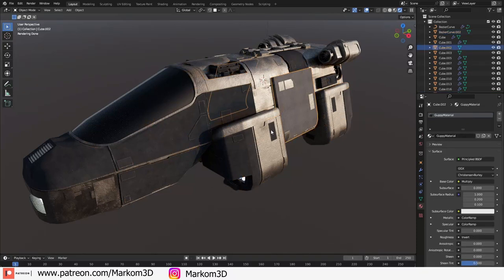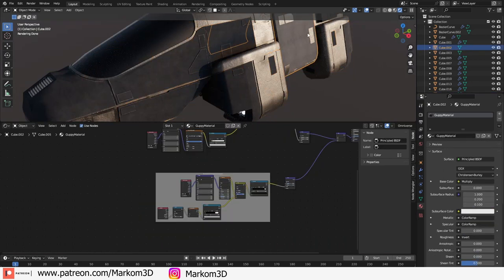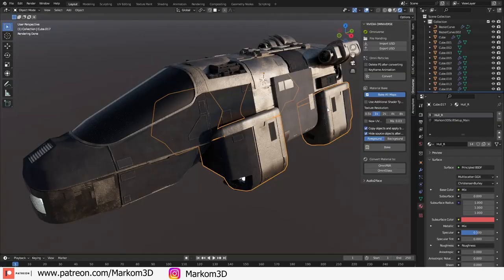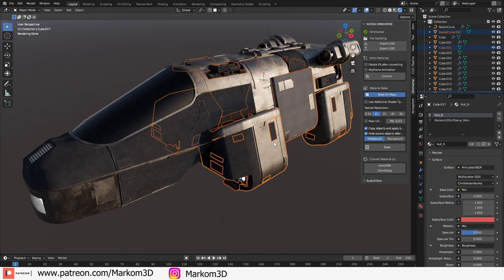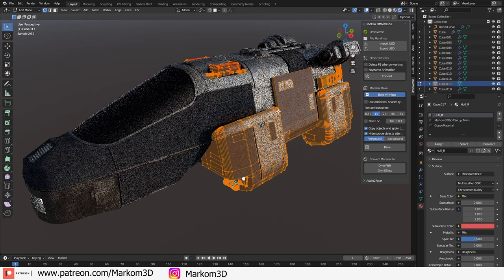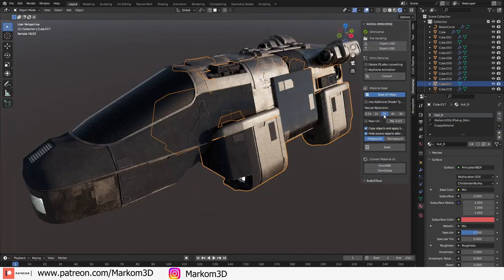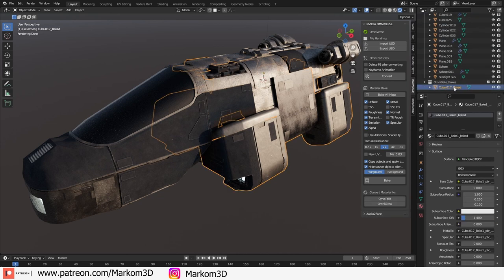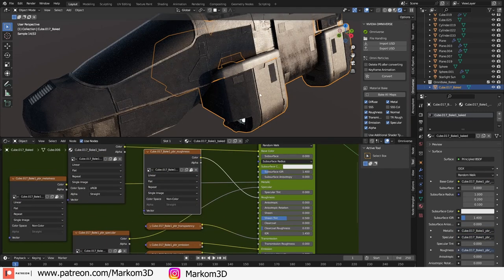How to Bake Materials to Textures in Blender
In this video, we're going to learn how to bake materials to textures in Blender. By using these techniques, you'll be able to create realistic textures like sand, snow, or hair that you'll be able to use in your 3D models.

So let's get started with this tutorial. We're going to start by creating a basic material in Blender. We'll then use the bake function to create a texture on the material. Finally, we'll use the texture function to add the texture to our model. By following these steps, you'll be able to create realistic textures in Blender!